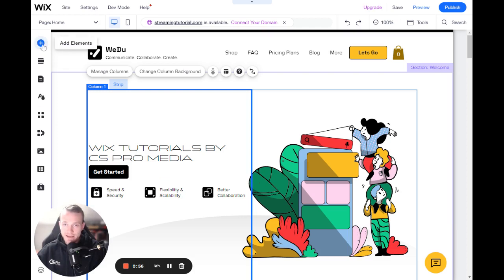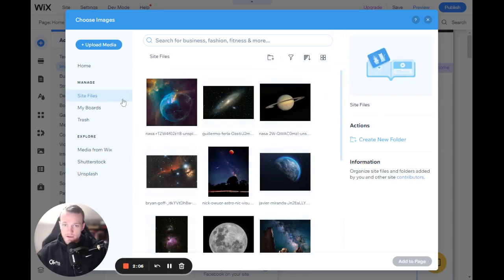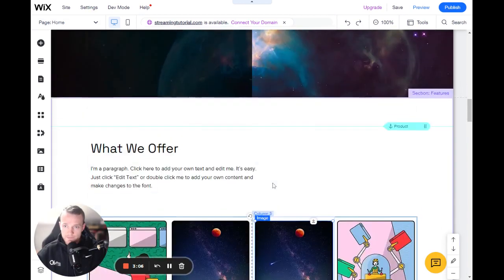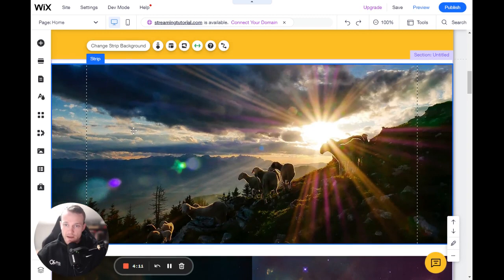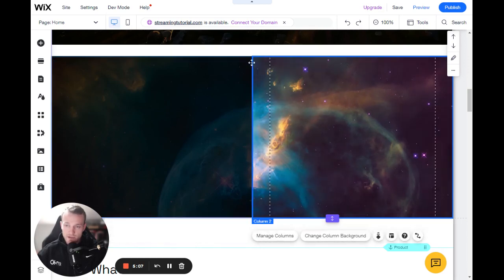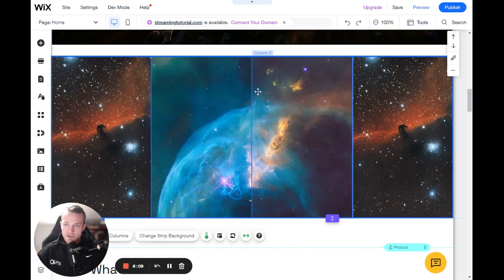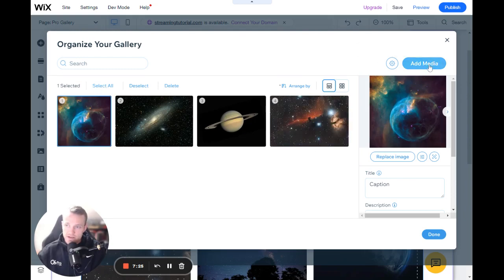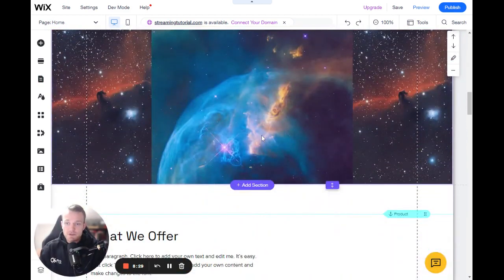Wix Image Editing Tutorial | Everything You Need To Know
Part three of the Wix run down. There is a lot more to editing images than you may realize. If you have an issues with editing images or just want to familiarize yourself with how it works, check out this video.